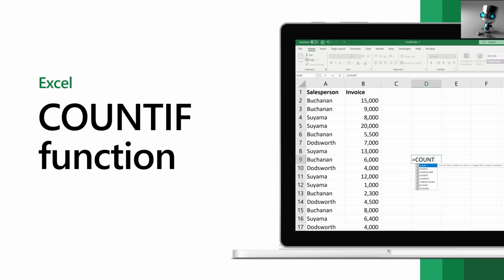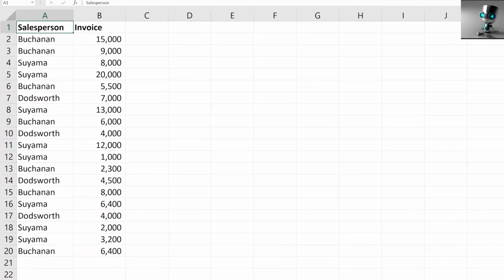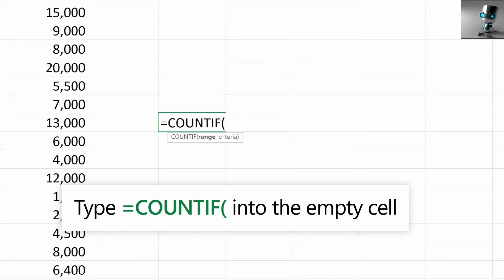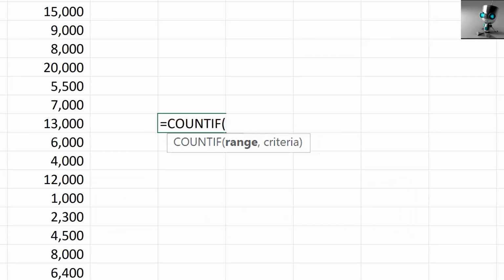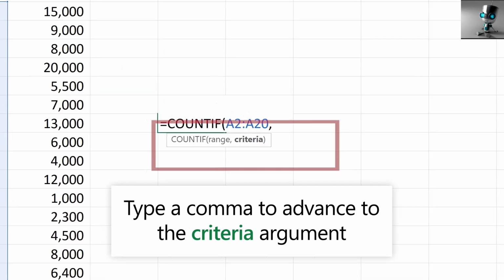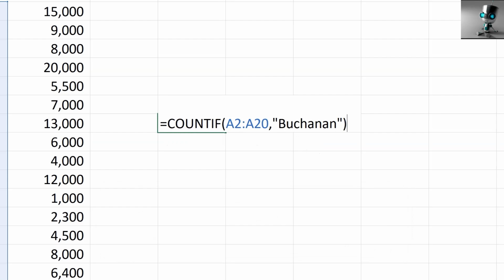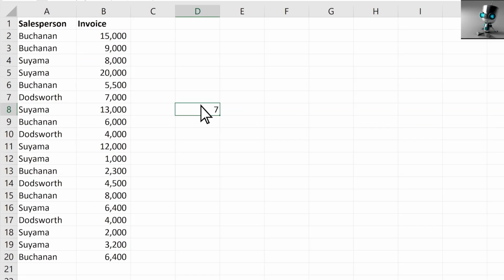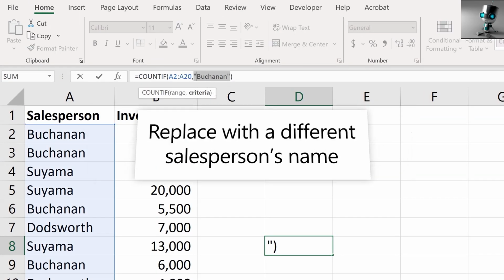How to use COUNTIF Function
Use COUNTIF, one of the statistical functions, to count the number of cells that meet a criterion; for example, to count the number of times a particular city appears in a customer list.

In its simplest form, COUNTIF says:

=COUNTIF(Where do you want to look?, What do you want to look for?)

For example:

=COUNTIF(A2:A5,"London")

=COUNTIF(A2:A5,A4)